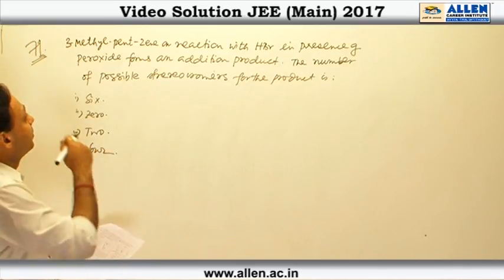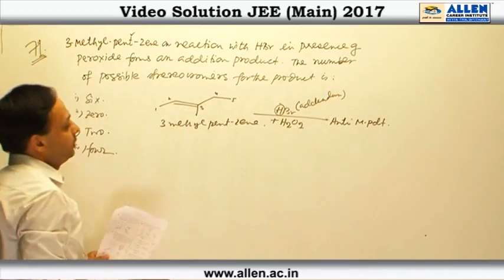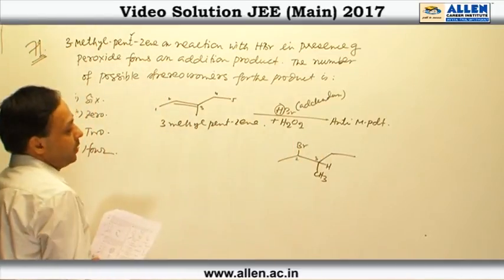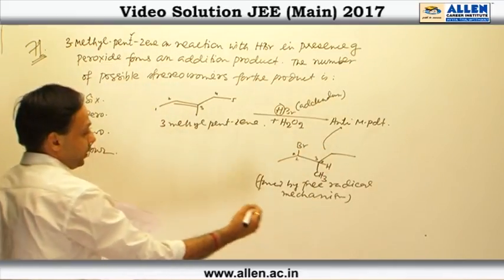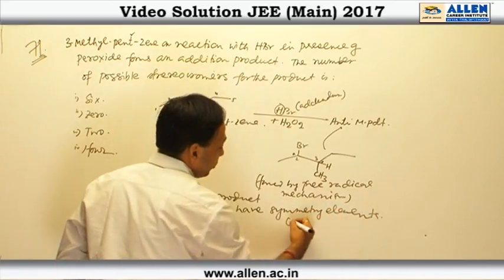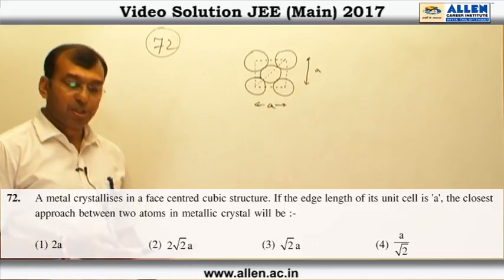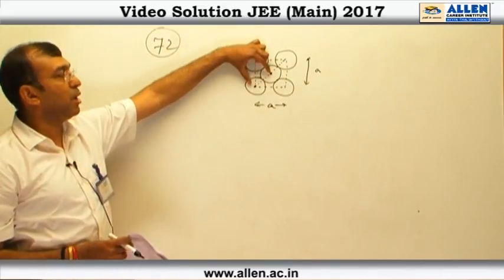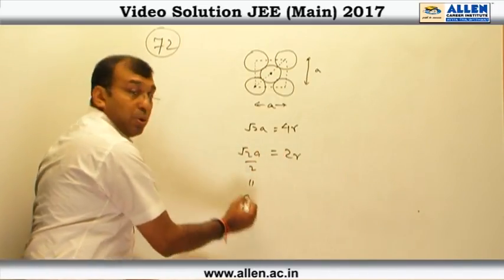JEE Main 2017 Exam Chemistry Solution – Q. No. 71, 72, 73 (Paper Code-B)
Find JEE Main 2017 Chemistry Video Solutions for Q.No. 71, 72, 73 (Paper Code-B) by ALLEN CAREER INSTITUTE.